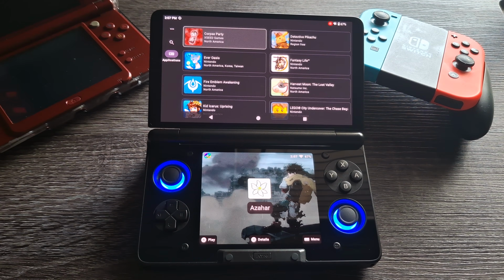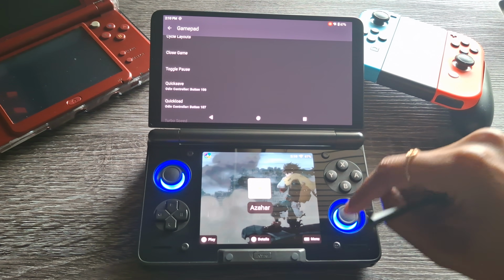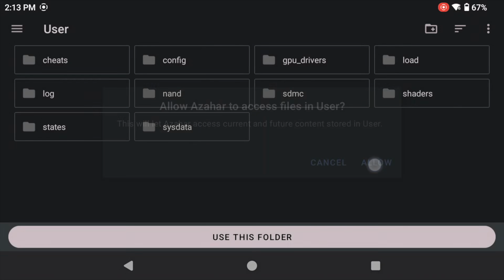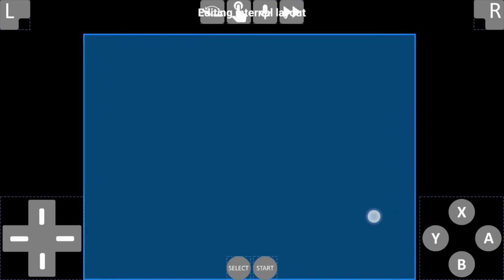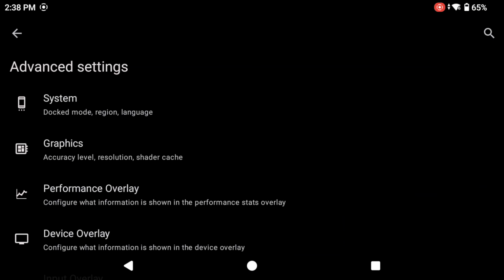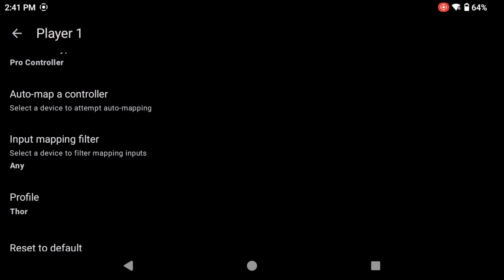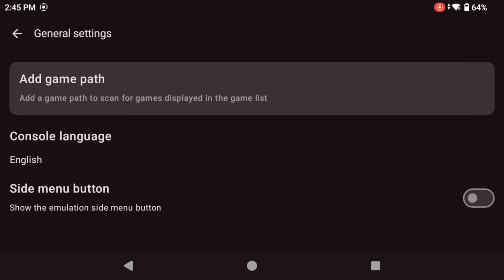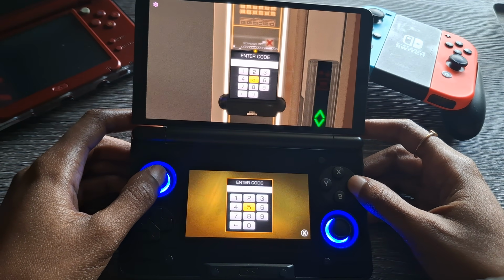Setup Guide for DUAL SCREEN emulators (and Eden) on AYN Thor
Azahar, MelonDS, Cemu, and Eden setup guide for AYN Thor. I hope this guide was helpful! If you have any questions, let me know.

00:00 - Intro
00:08 - Azahar
00:35 - MelonDS
06:00 - Eden
09:17 - Cemu
10:55 - Outro